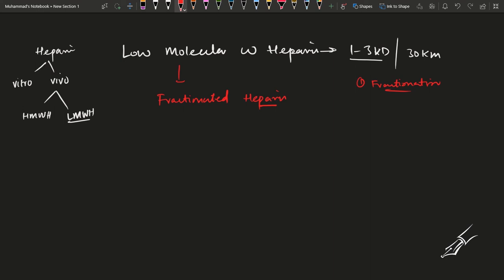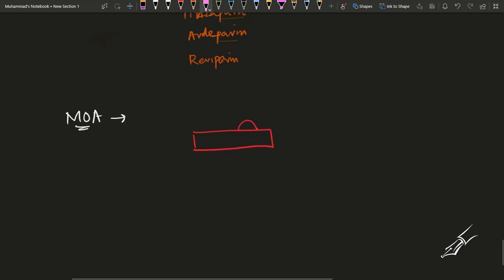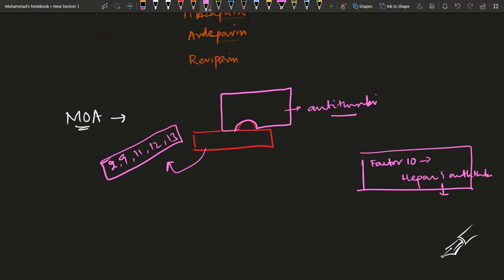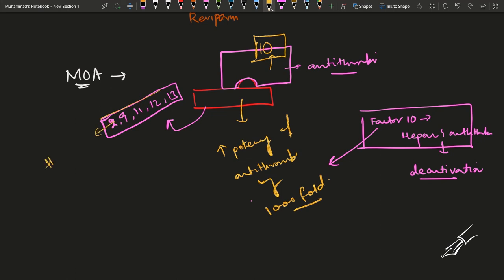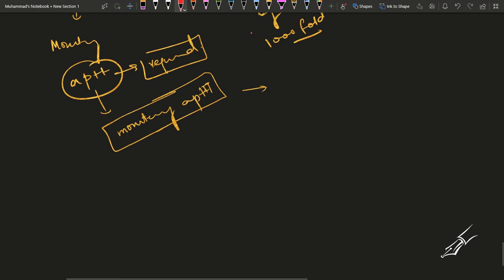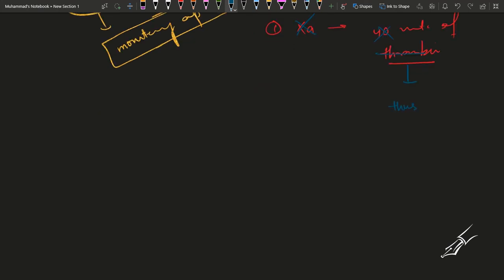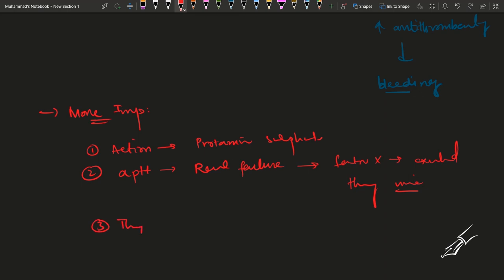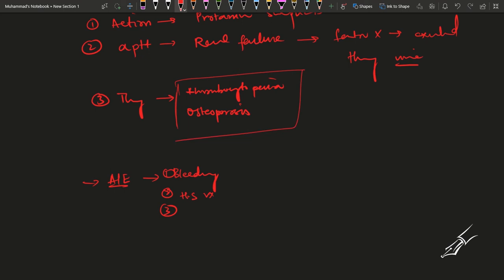low molecular weight heparin/ANTICOAGULANT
low molecular weight heparin
HAND WRIITING LEARN SMART